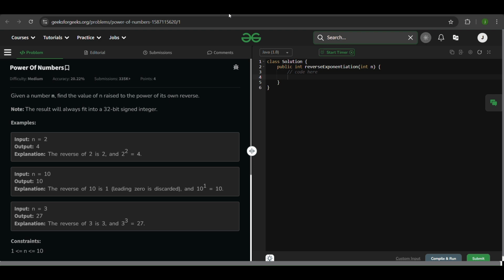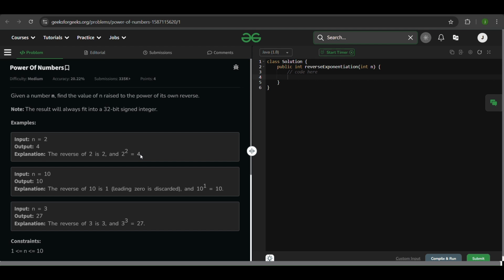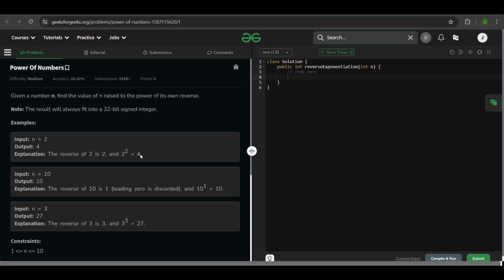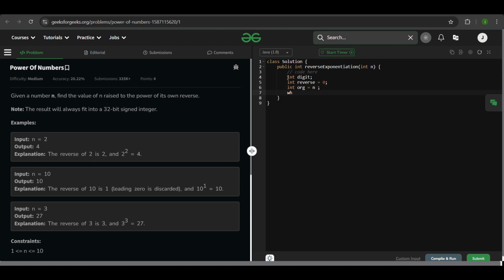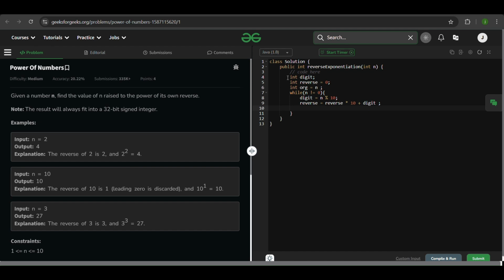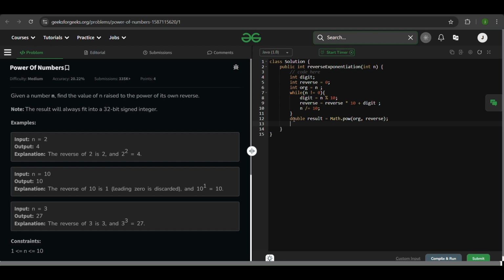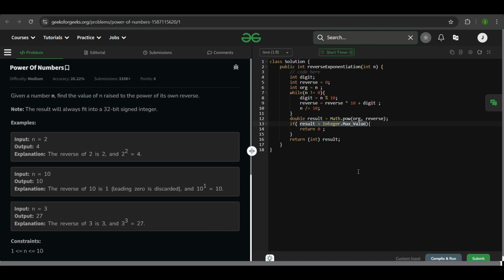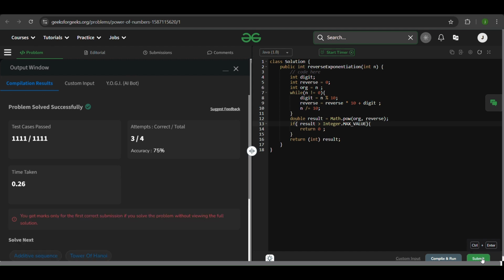Power of numbers in java language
input as integer and output as integer
in greeks for greeks